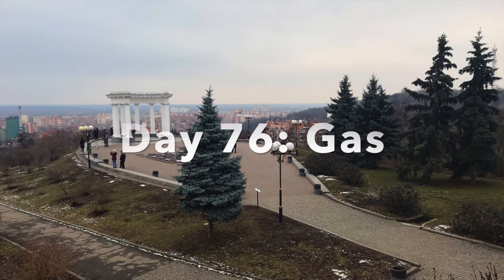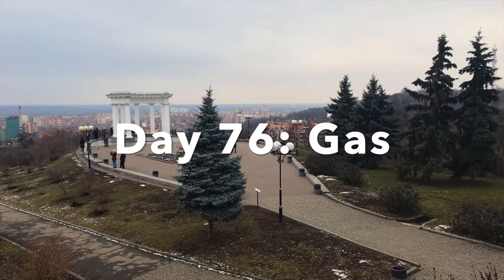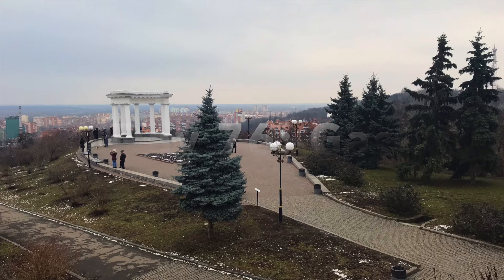Daily Russian Words for Beginners, Day 76: Gas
In today's video, we will learn how to say "gas" in Russian.

Russian: газ
English: gas

Don't forget to check us out on Chegg Prep and search for "Travlin' Prof-Kitchen" so you can get a free set of vocab cards that you can use to practice these words whenever you want.